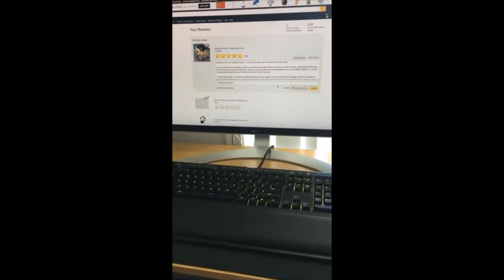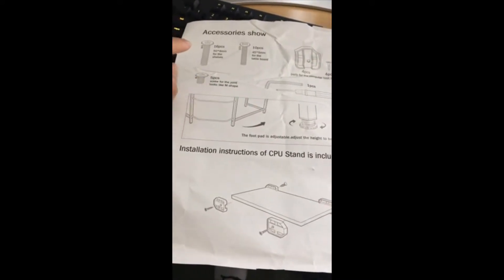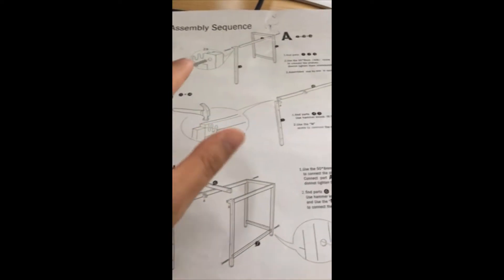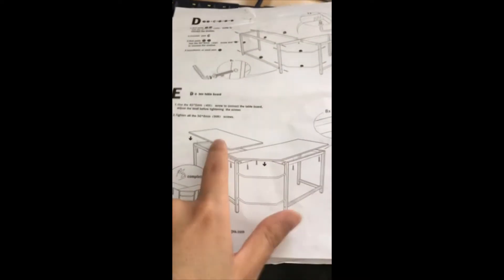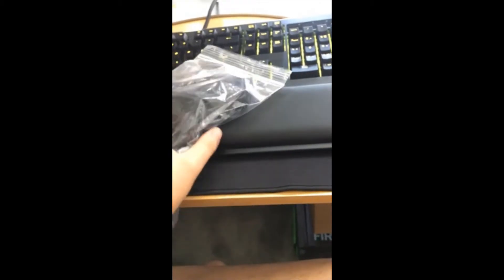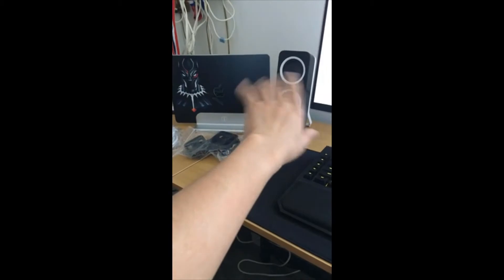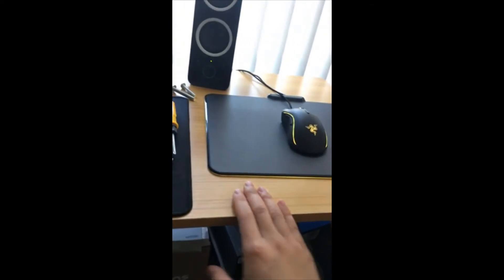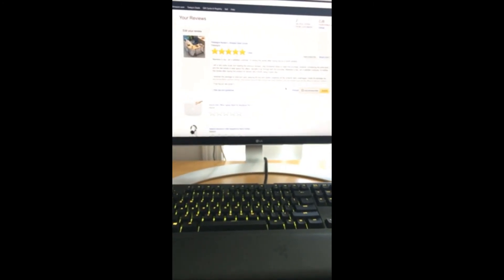Tribesigns Modern L-Shaped Desk REVIEW 🎉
The Tribesigns Modern L-Shaped Desk is a good solid desk for the price! Stylish, Easy to assemble & Very sturdy! Well fits in every office! You can't go wrong with this product!
💡 Check here for the lowest price ▶️

I am a very picky buyer and I was somewhat afraid to make this purchase. However, considering the price point and the real estate of desk space this modern l shaped desk offers, I decided to go through with the purchase.
Needless to say, I am a satisfied customer. The Tribesigns L-shaped computer desk is sturdy, stylish, and can be put together by a single person. It is priced competitively to similar desks.

I received the package on time and upon opening the box and careful inspection all the contents were undamaged. Installation with one person took me about an hour to 2 hours because I was very careful in assembling it. It's simple really if you know what screws to use where and the instructions are very clear.

The long screws (50*8mm) are used to connect the black bars and the U bars of the frame by using the J screw. The medium-long screws (45*5mm) are used to attach the tabletop to the frame. I highly suggest to not tighten these screw too hard as some readjusting is need to accurately align the holes underneath the tabletop correctly with the holes of the frame.

The 5 mini-screws are needed to connect what is called "M shape joints" of the frame which you'll need a hammer to slightly and CAREFULLY knock into place and the hold together using these mini-screws.

Once assembled, this Tribesigns modern computer desk has a lot of room and looks good. Durability and stability are solid and it can hold a bunch of books, my 27" monitor, speakers, keyboard, etc. It has a lot of surface space and fits my space well.

All in all, I really like this Tribesigns L-Shaped desk. Regardless I am a happy customer and I do recommend this purchase!! :)

Related:
tribesigns modern l-shaped desk corner computer desk pc, tribesigns modern desk, tribesigns reviews, tribesigns computer desk review, tribesigns l shaped desk, tribesigns desk review, tribesigns reviews